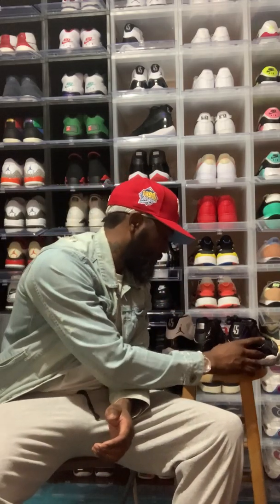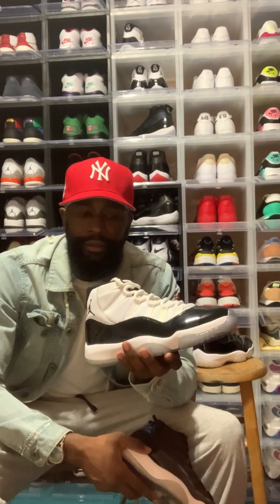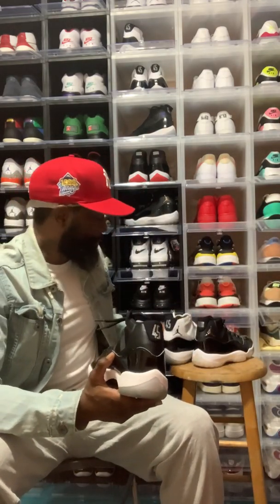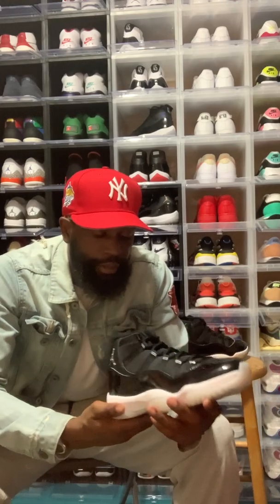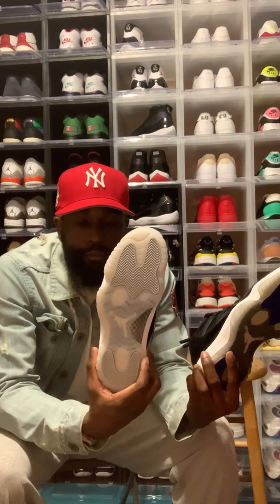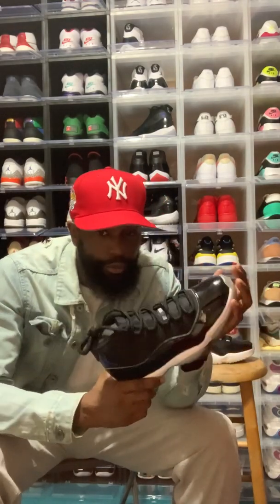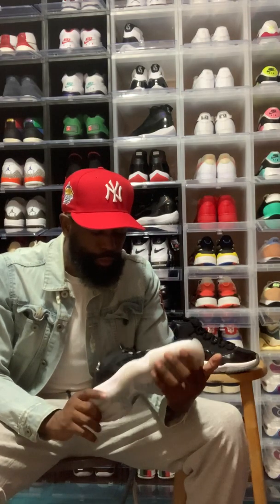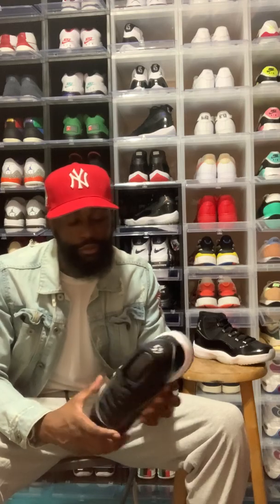Air jordan 11 black concord / jubilee comparison 😎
Black concord and jubilee jordan 11 comparison